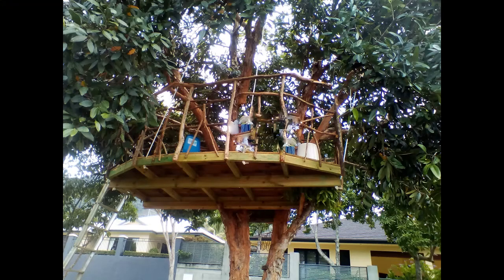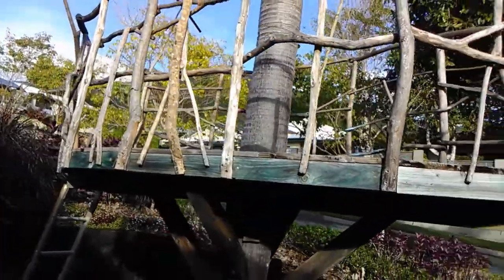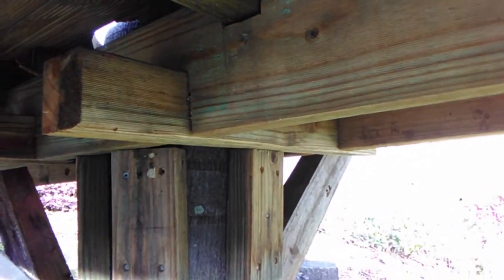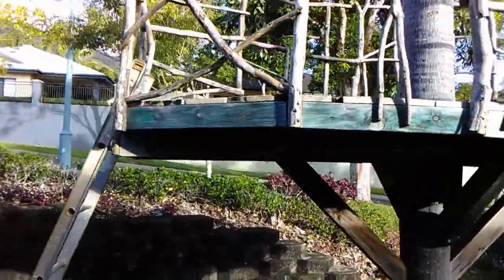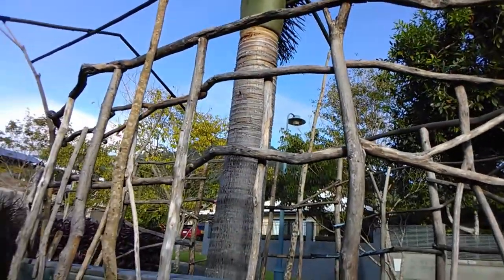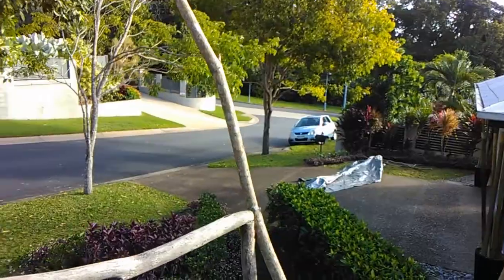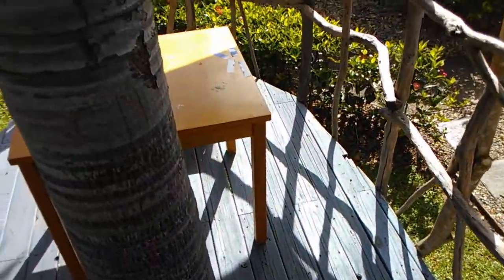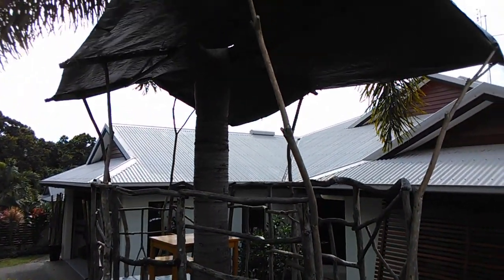Building a treehouse in a foxtail palm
DIY treehouse / palm deck using mainly recycled and natural materials, built at low cost